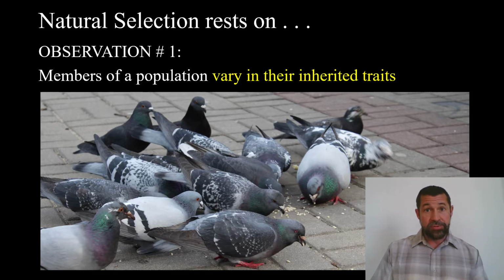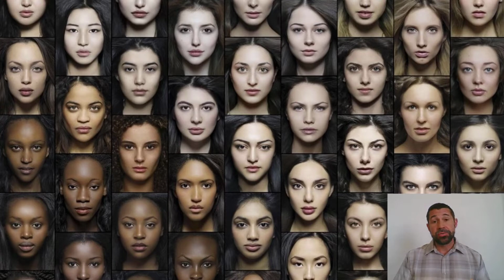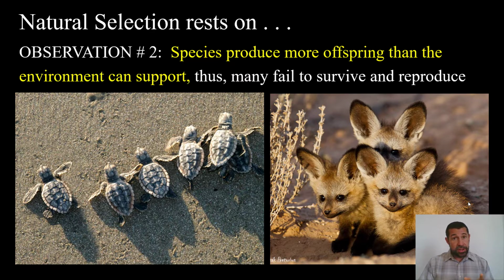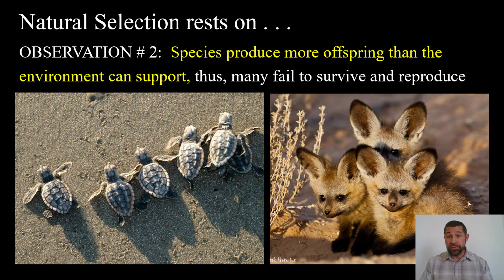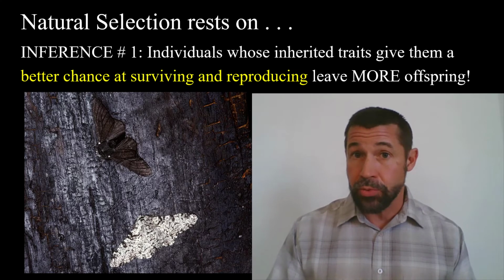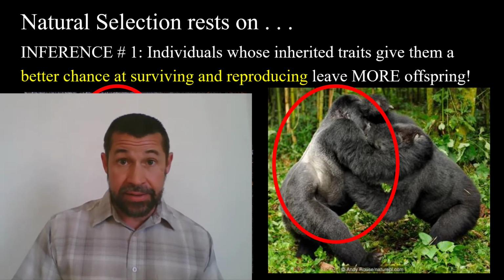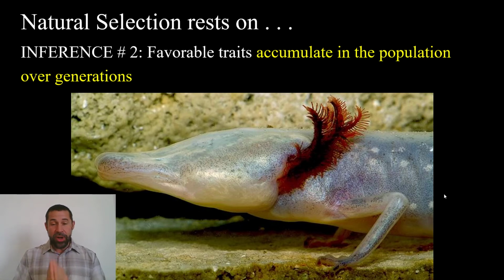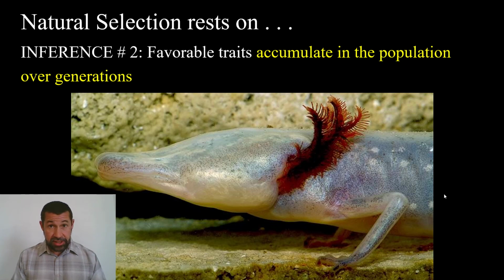2_2 Descent with Modification by Natural Selection